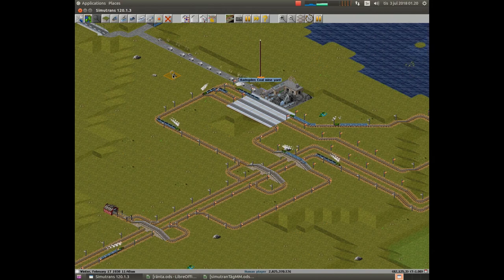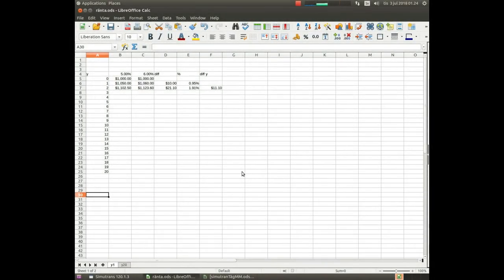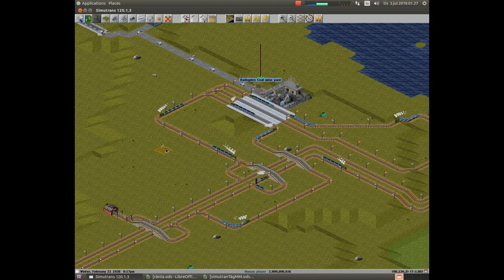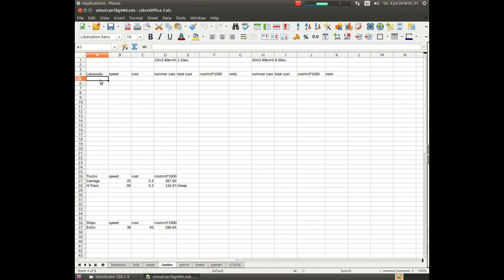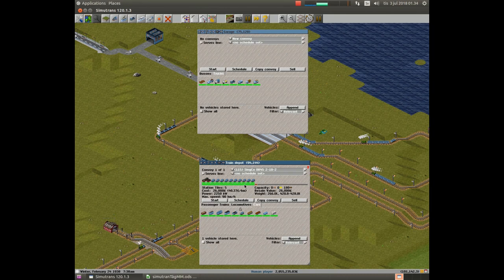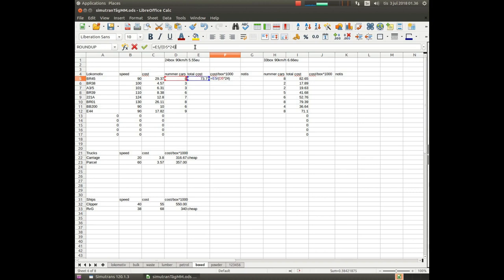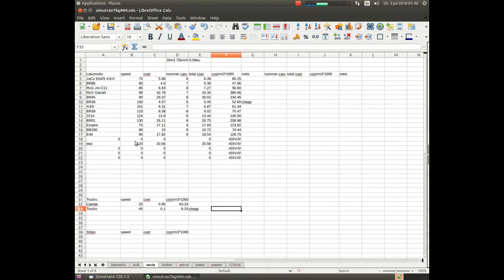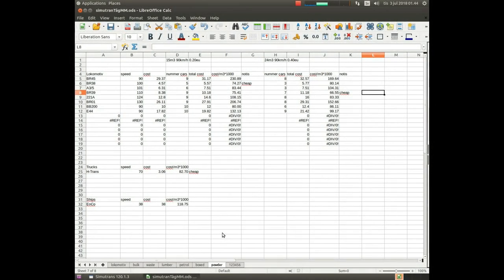Simutrans s1e17 economy 1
In this clip about Simutrans, we look at finances and how to play the game with the best finances.